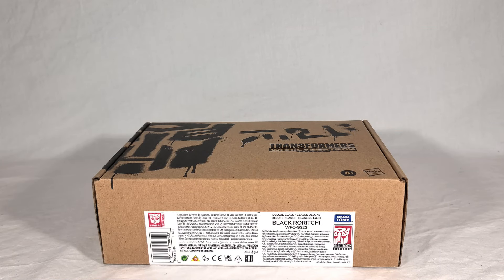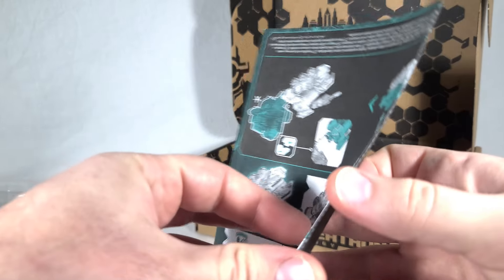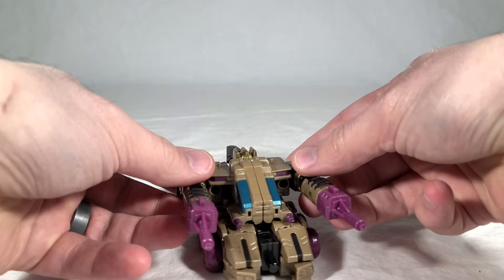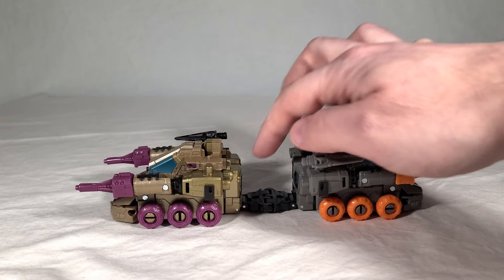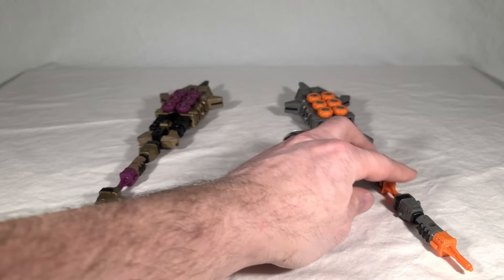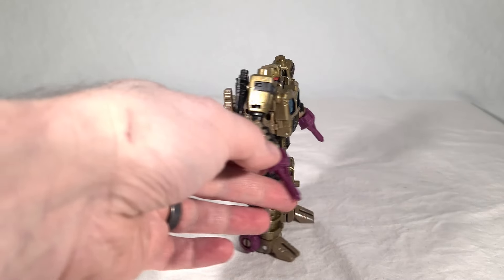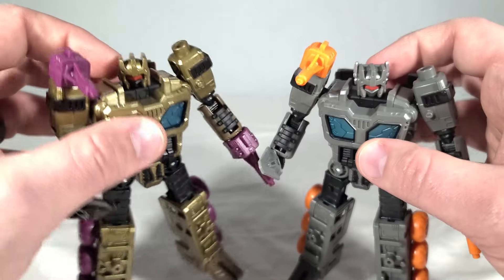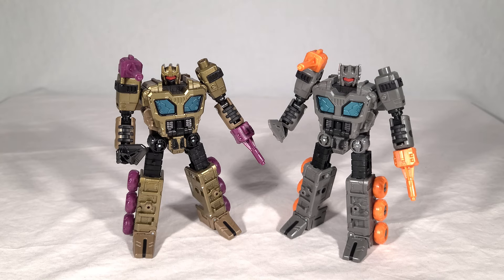Transformers Review: Generation Selects Black Roritchi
Video review for Transformers Generations Selects War for Cybertron Decepticon Weaponizer Black Roritchi.